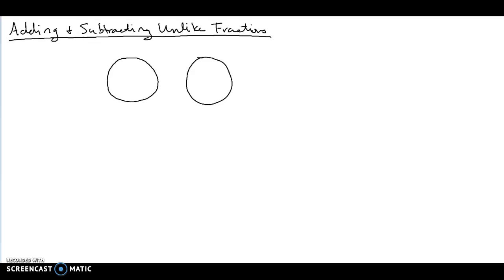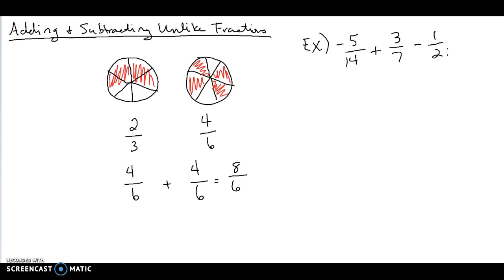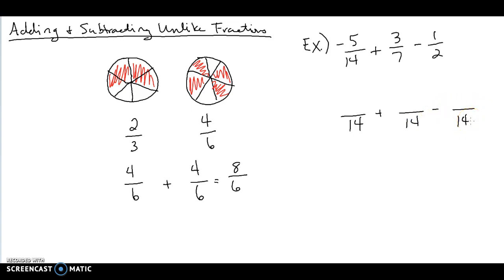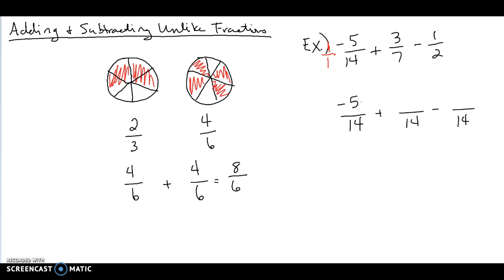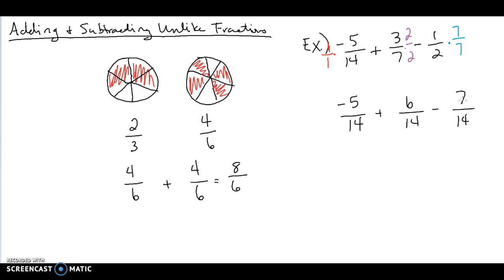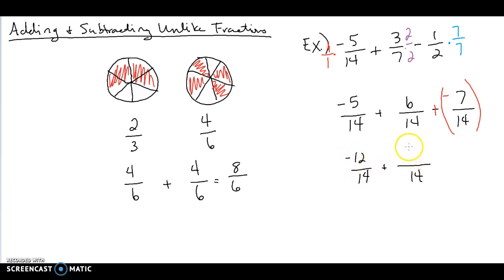Adding and Subtracting Unlike Fractions